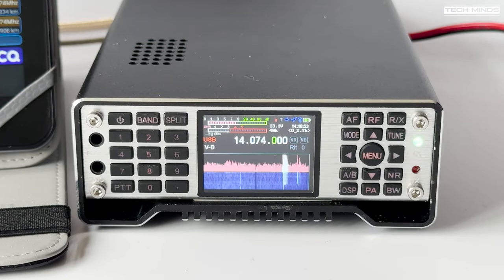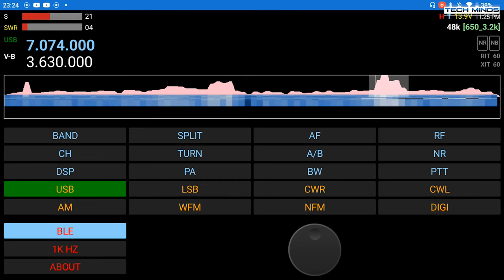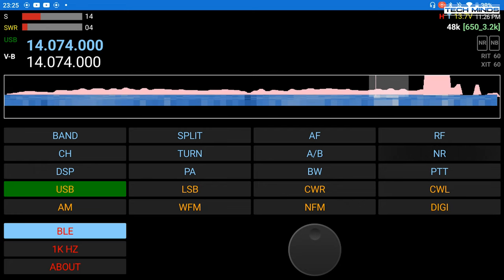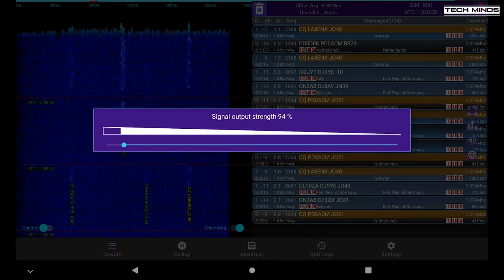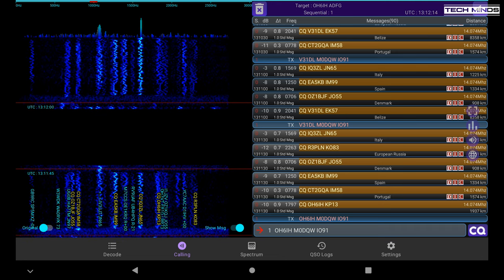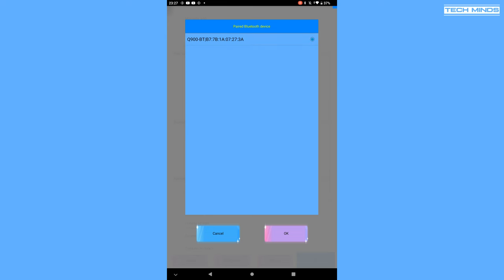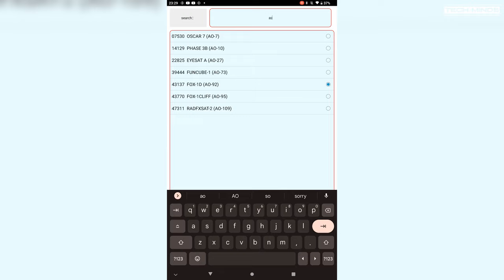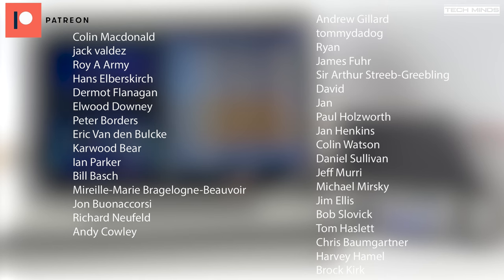Q900 V4 - Portable Software Using Your Android Tablet / Phone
Here we take a look at 3 different Android applications which you can use either at home or portable with the Q900 Version 4 Mulit-band transceiver.

Teclast T50 Android Tablet

Q900 Version 4 (Official Purchase Links)

Doogee V20 Pro Android Phone (World Premiere)